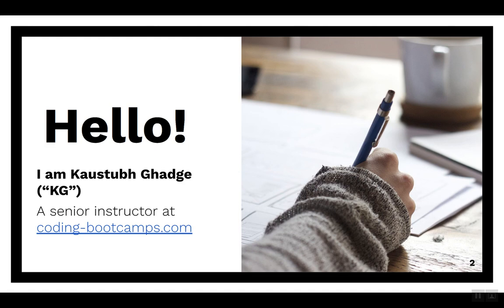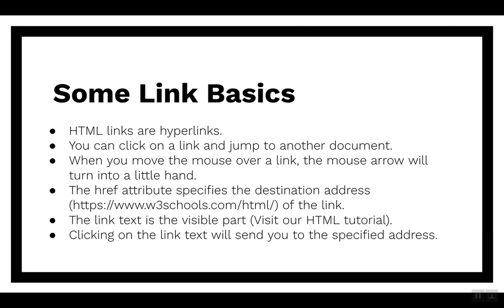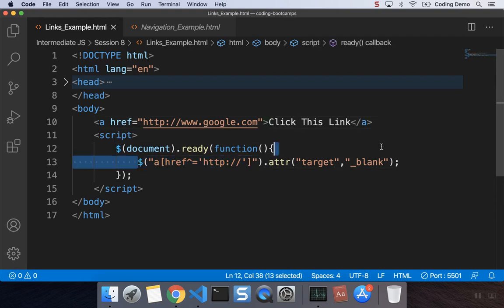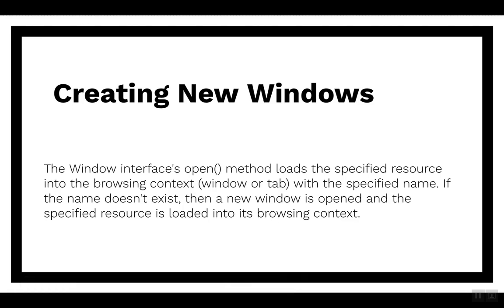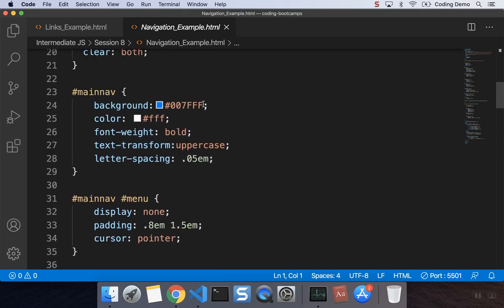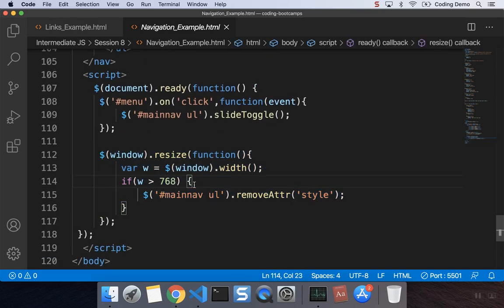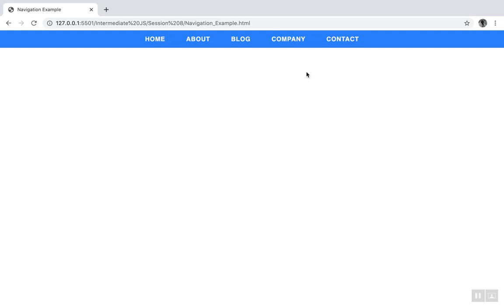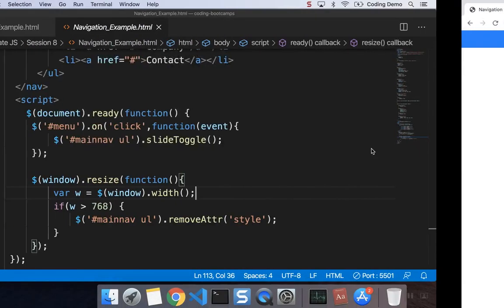Intermediate Level JavaScript Course with jQuery: Session 8- Improving Website Navigation with JS